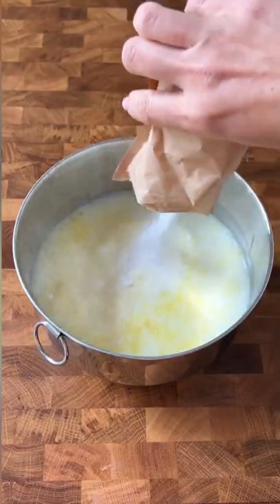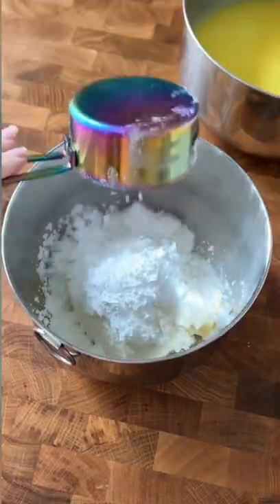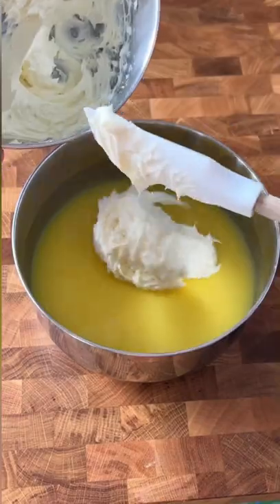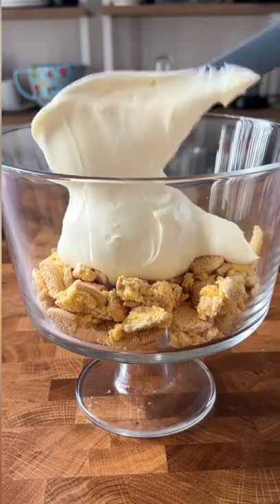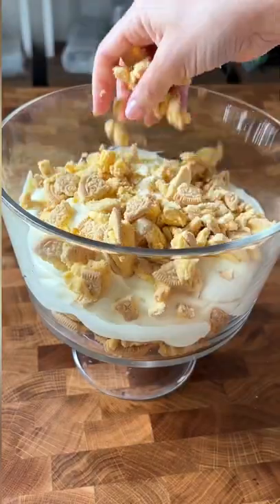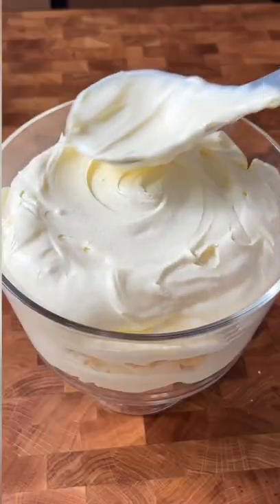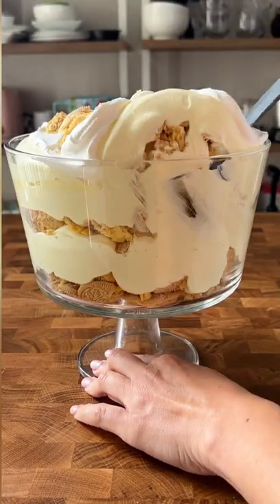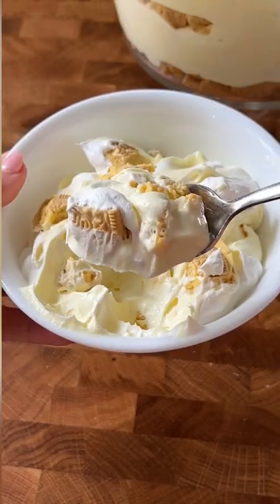QUICK AND EASY Oreo Trifle + RECIPE in description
3 1/2 c cold milk
2 pkg lemon pudding mix
8 oz cream cheese, softened
1/2 c butter, softened
1/2 c powdered sugar
1 container Cool Whip
1 pkg lemon Oreos (or generic)

Mix milk + pudding
In another bowl, beat cream cheese, butter, powdered sugar
Stir into pudding mix
Set aside 1/4 c Cool Whip and Oreos
Fold the rest of the Cool Whip into the pudding mixture

In a glass bowl add half the cookies then half the pudding mix and repeat. Top with extra cookies and Cool Whip.